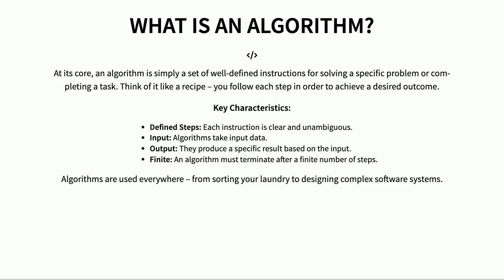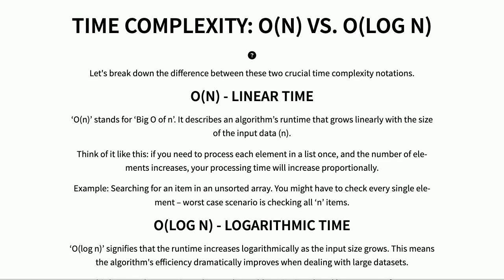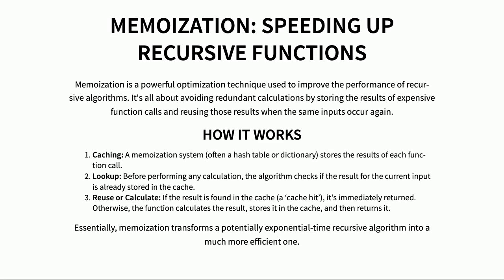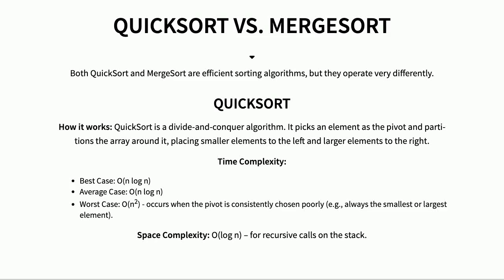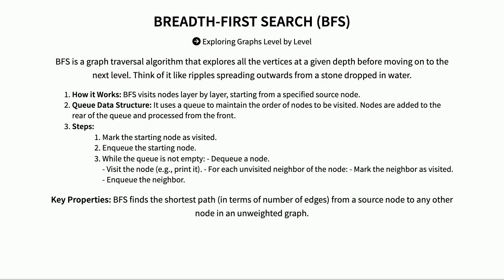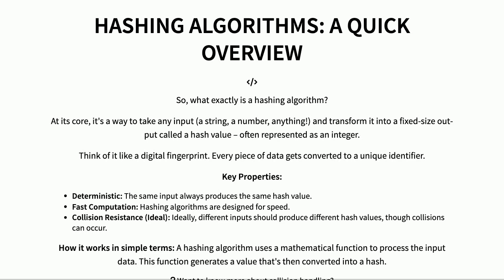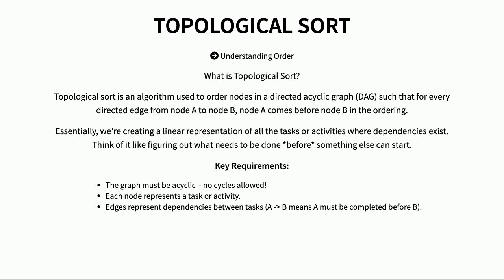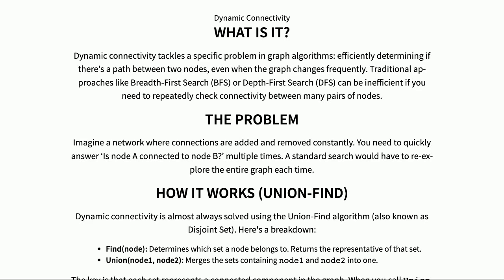Algorithms - Interview Questions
Learn how to ace your coding interviews! We break down common algorithm questions you’ll likely face, covering topics like sorting and searching. Master these techniques and boost your chances of landing that dream job.